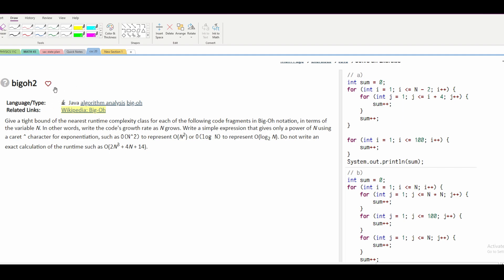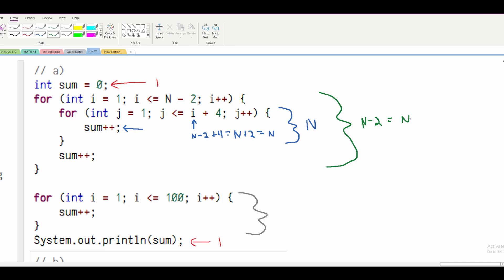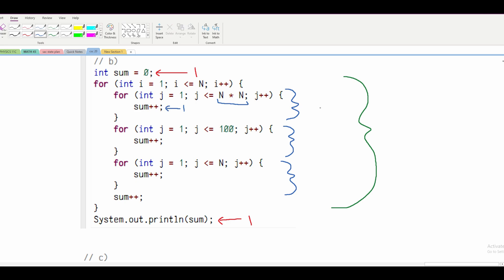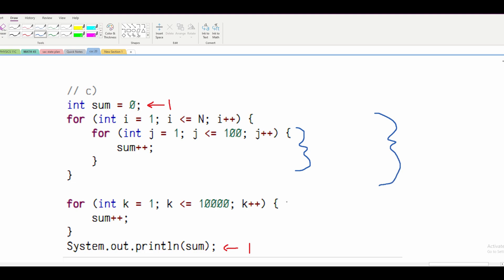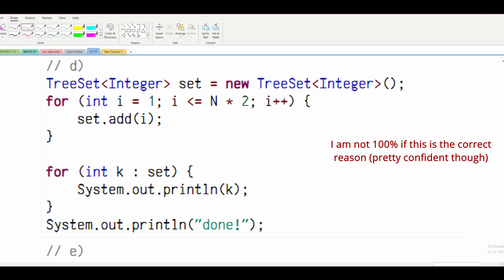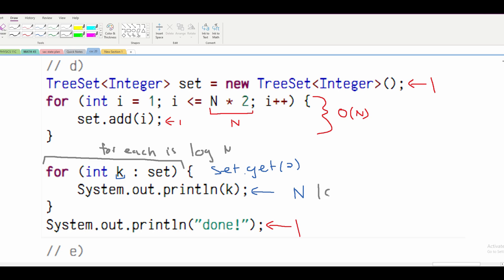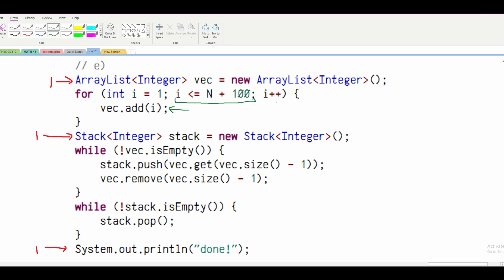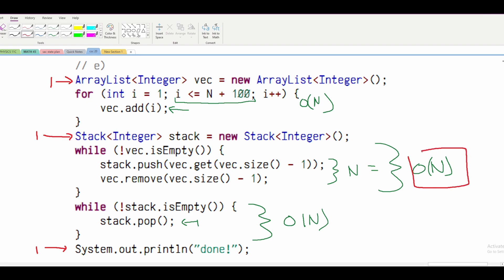Java codeStepByStep || bigoh2 || algorithm analysis, big-oh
Question: Give a tight bound of the nearest runtime complexity class for each of the following code fragments in Big-Oh notation, in terms of the variable N. In other words, write the code's growth rate as N grows. Write a simple expression that gives only a power of N using a caret ^ character for exponentiation, such as O(N^2) to represent O(N2) or O(log N) to represent O(log2 N). Do not write an exact calculation of the runtime such as O(2N3 + 4N + 14).